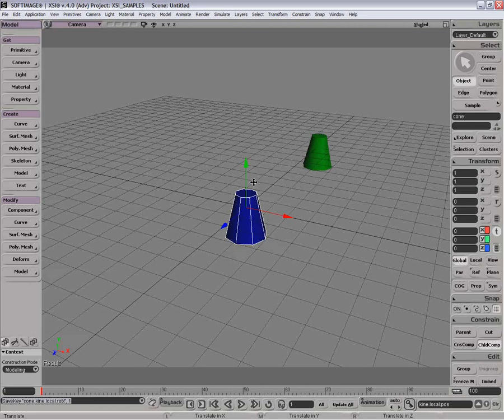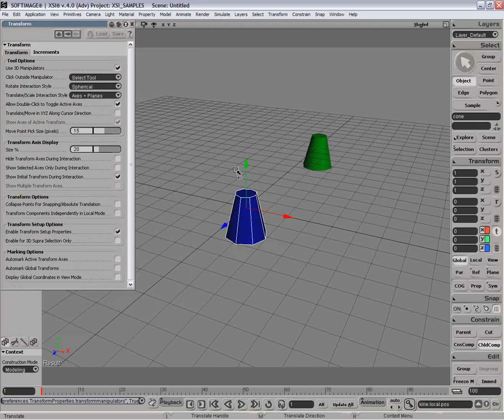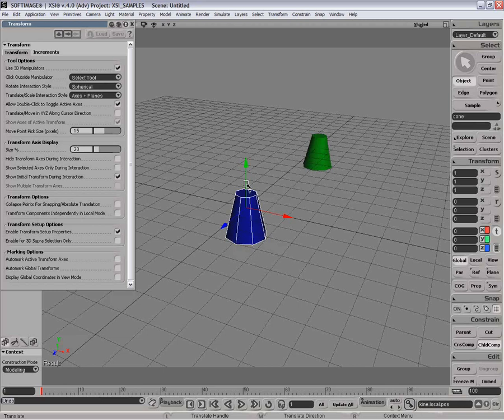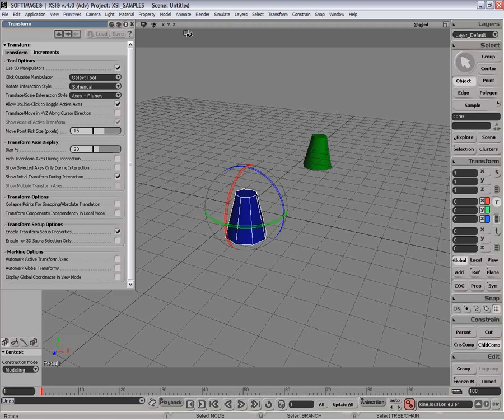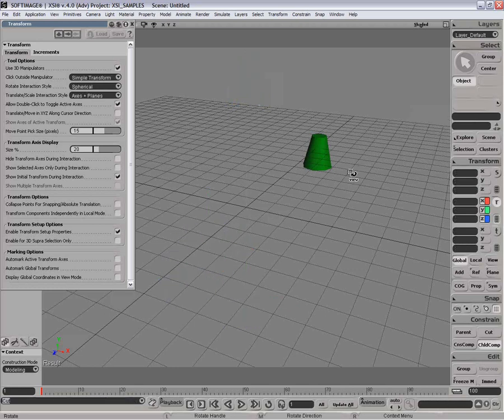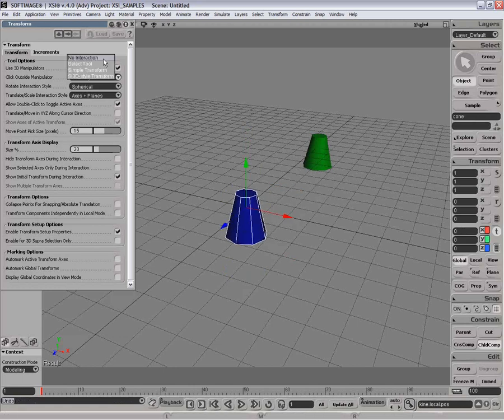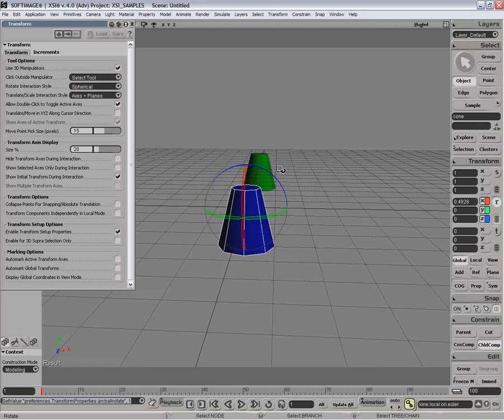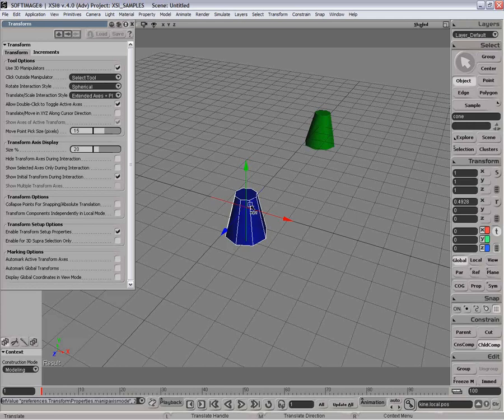Manipulation 02 3D SRT Manipulators